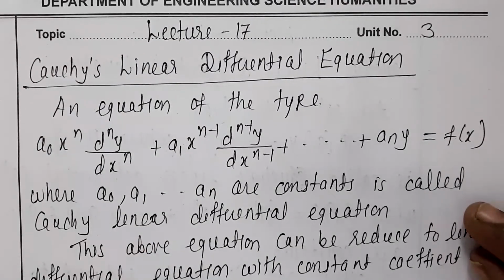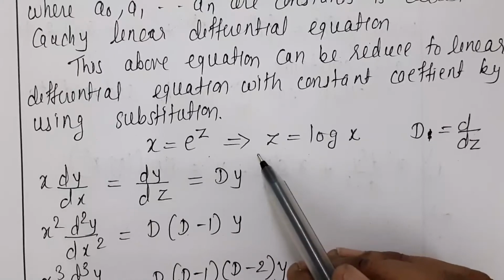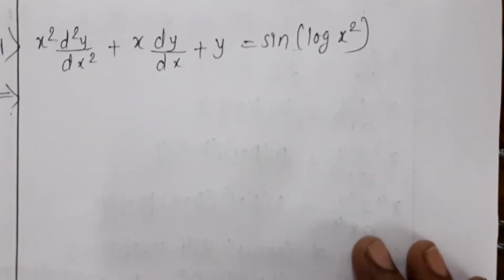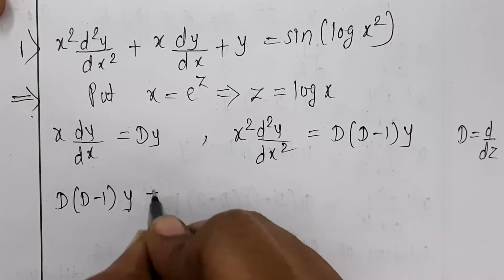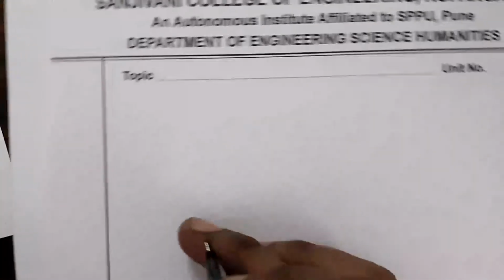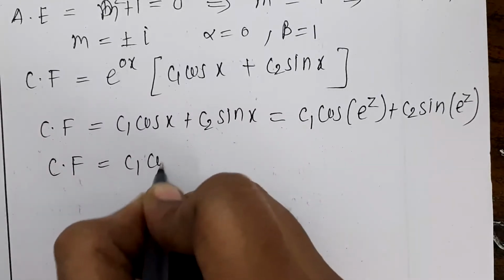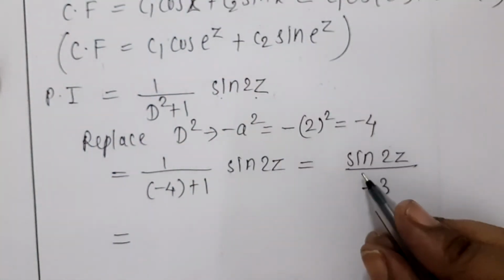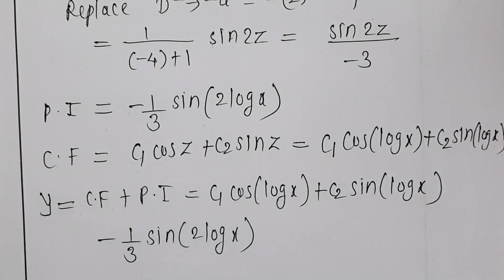Lecture 17 Cauchy's Differential equation